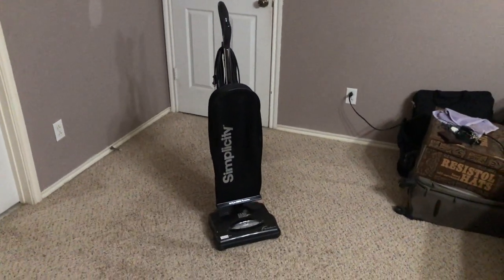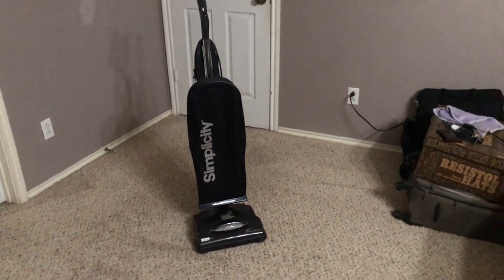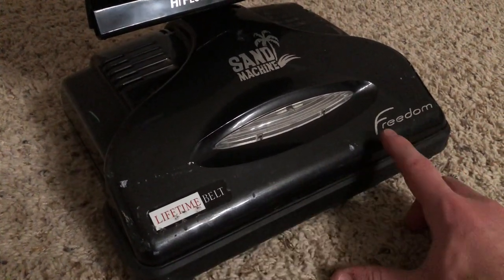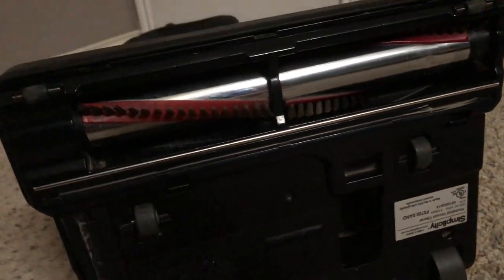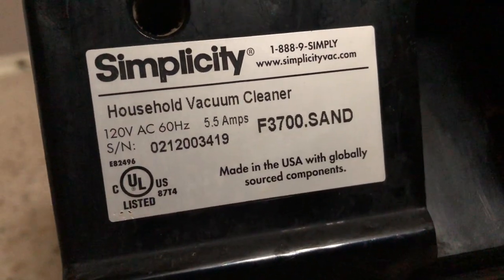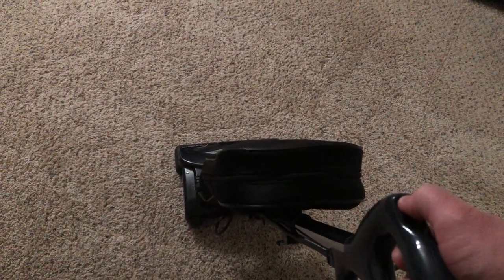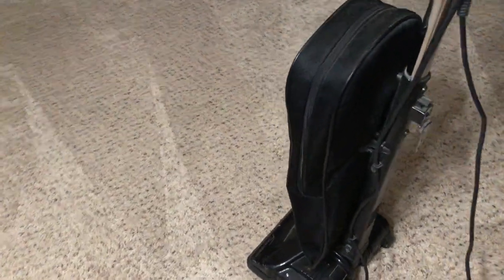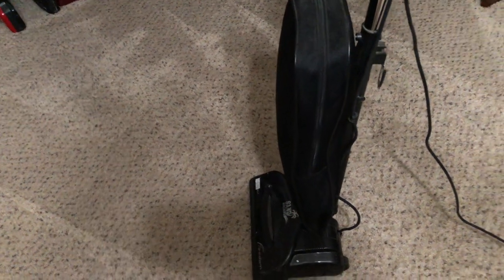Simplicity Freedom Sand Machine F3700 Upright Vacuum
Here is a Simplicity Freecom Sand Machine upright vacuum (model F3700) that was recently acquired.  This vacuum was bought off OfferUp just shortly after I acquired the Riccar Supralite vairant and it's the exact same vacuum.  The Simplicity Freedom (and Riccar Supralite) was made for people who want an Oreck for the sake of it being lightweight, but didn't like its performance, so Tacony (the company that owns Riccar, Simplicity, and Maytag) decided to improve on Oreck's design to make it a much better performer.  What makes this out clean an Oreck, is mostly due to its brush roll with extremely stiff bristles, but also this has more suction and airflow along with it.  This does feature a 2 speed motor which can be switched to low speed for cleaning low pile area rugs or even bare floors (but in my opinion, this doesn't do that well, even with the rubber seal on the back, but since the bristles are long and stiff, that it makes a loud buzzing noise across bare floor surfaces).  It features a 5.5 amp motor with direct air design and takes Style F bags (that uses a similar docking system similar to what Oreck uses).  The suction is not the good, the airflow is great (thanks to it's much larger fill tube than an Oreck), the agitation on this is incredible, mostly thanks to those stiff bristles on the brush roll.  My only complaint about this machine is for how pricey these are brand new, and the release pedal takes some getting used to, cause there were some other models that did not use the pedal release.  Overall, this is an amazing vacuum to use, and does perform fantastic.